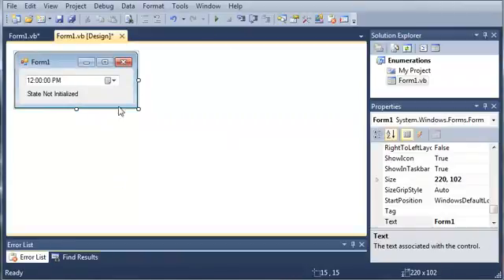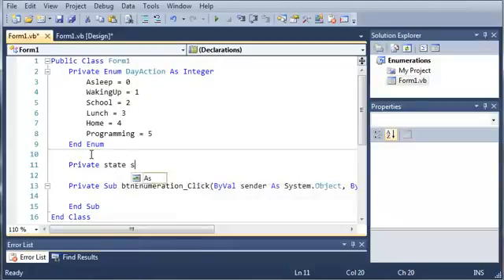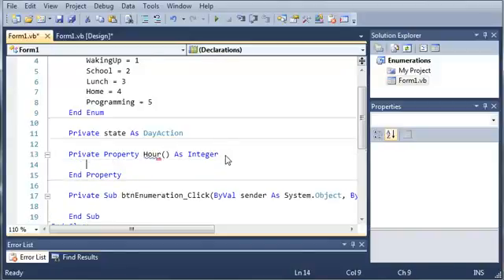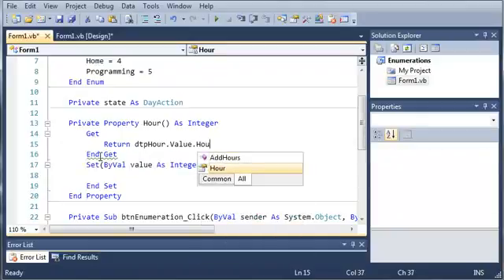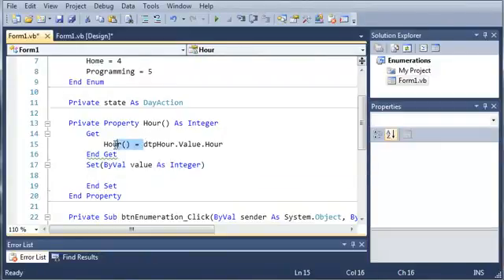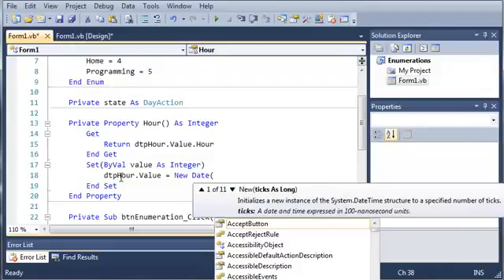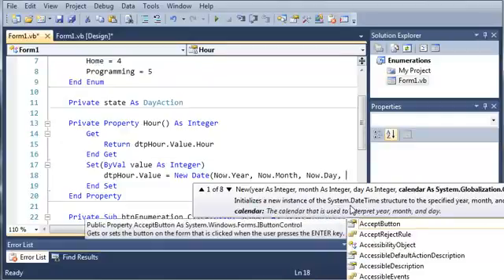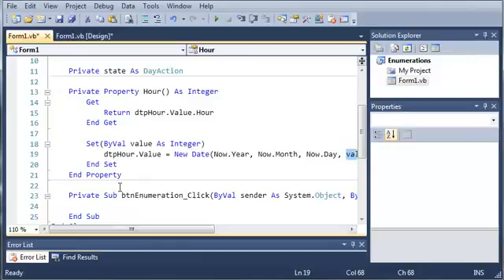Visual Basic Tutorial 65 Introduction To Properties ‏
Visual Basic Tutorial:   Introduction To Properties ‏